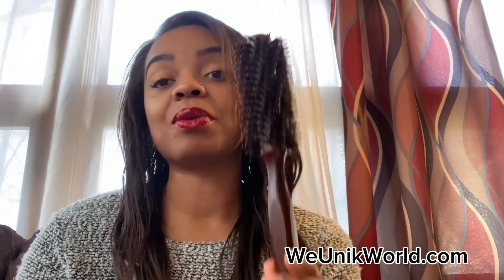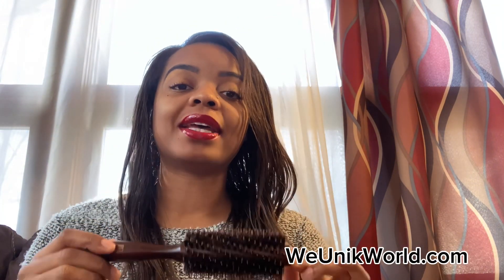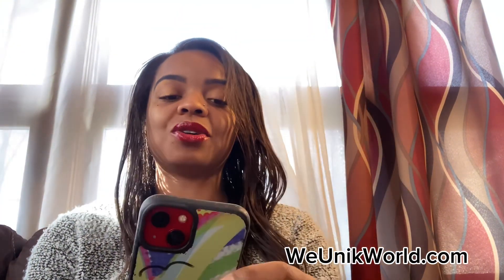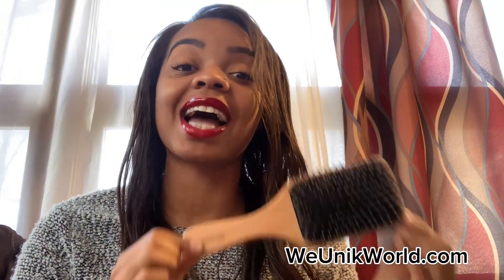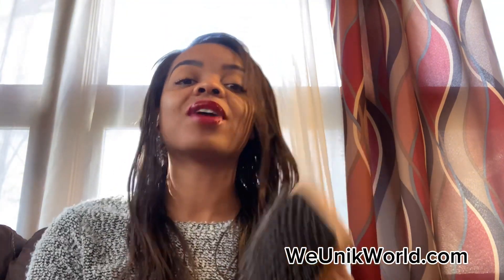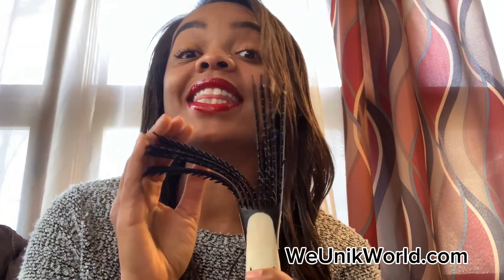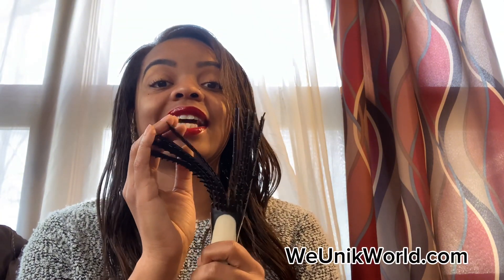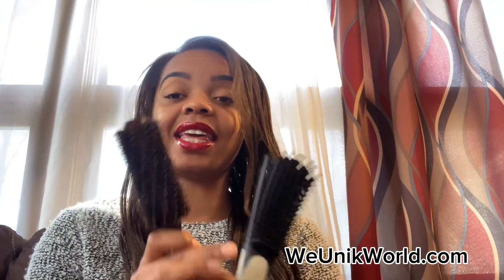3 Brushes You Need as a Natural Hair Beginner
Welcome to WeUNIK World!
We’re here to empower beginners with curly and textured hair to embrace their natural beauty through simple, beginner-friendly tips, product recommendations, and hair care routines.